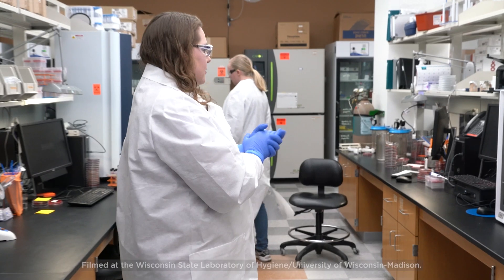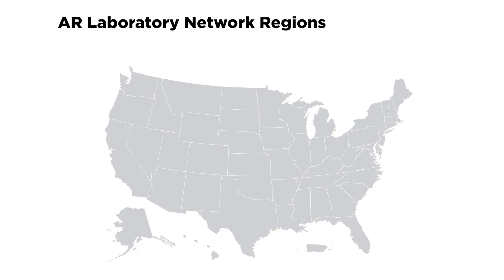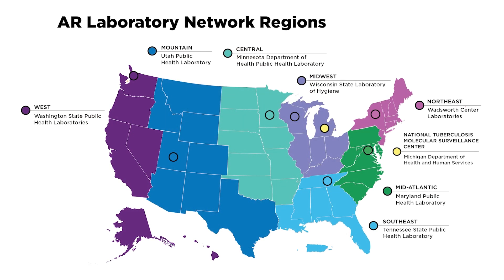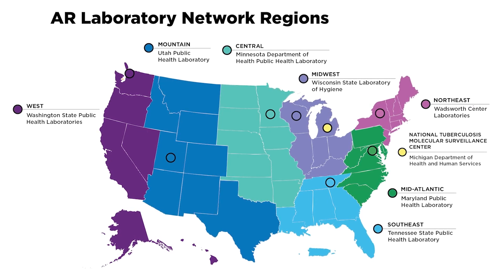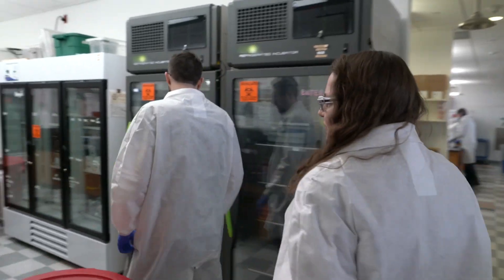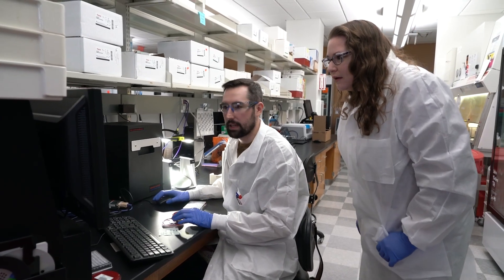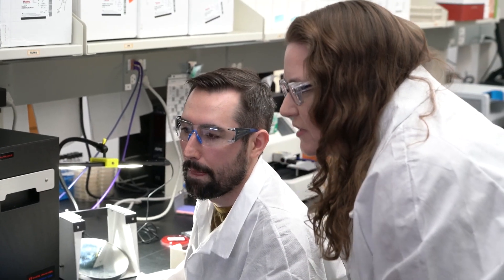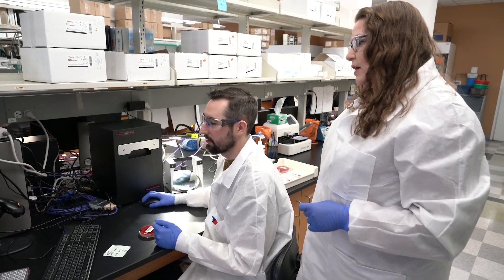Improve Testing Locally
CDC’s Antimicrobial Resistance Laboratory Network (AR Lab Network) offers testing services that can supplement the capabilities at local laboratories. The testing services that the AR Lab Network provide are free to anyone who needs them and the information that can be gathered through that can provide information back to the submitters for potential outbreaks and identification of emergence or spread.